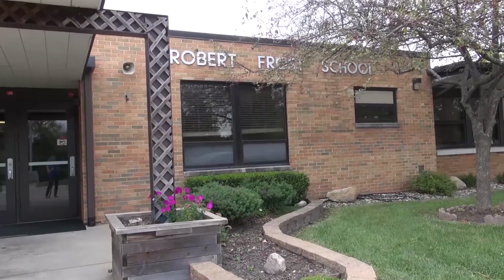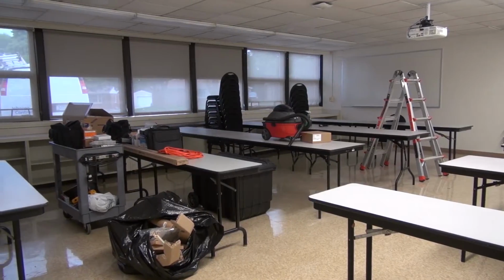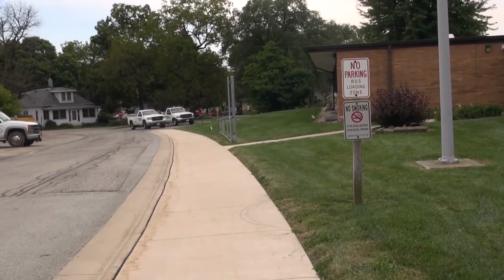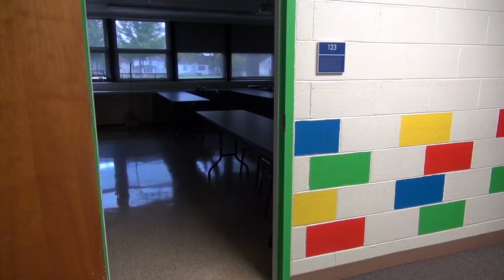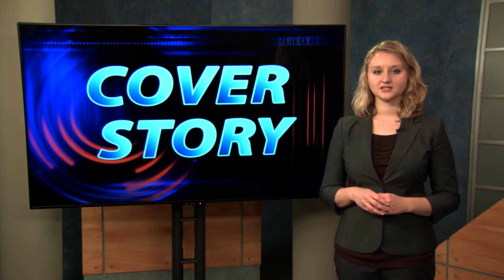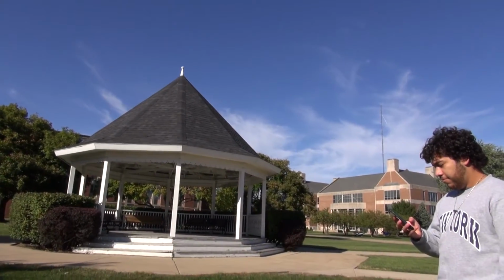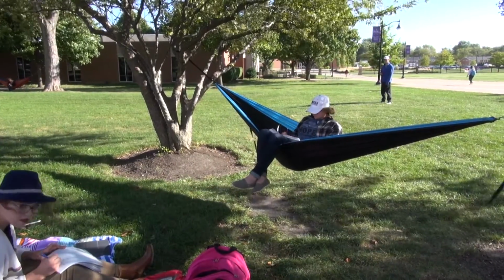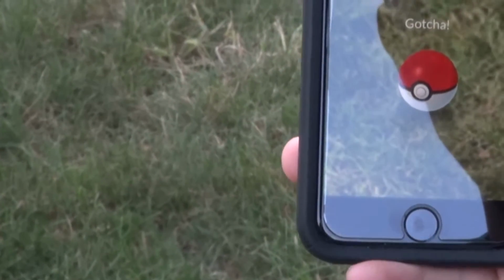Access ONU Show 3, Fall 2016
Access ONU is a TV news magazine produced by the Communication Department at Olivet Nazarene University in Bourbonnais, IL.  Student reporters/anchors participate on the show by taking classes; COMM 373-Media News & Interviewing and COMM 243-Beat Journalism.  If you would like to study TV, Film, Journalism, or Radio at Olivet, visit Olivet.edu or call the Admissions Department to plan a campus visit by calling .